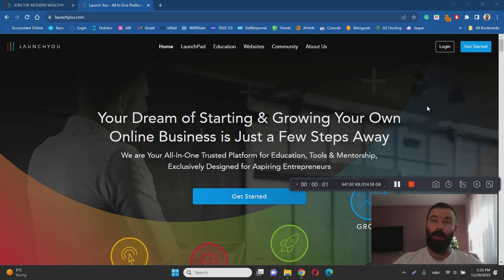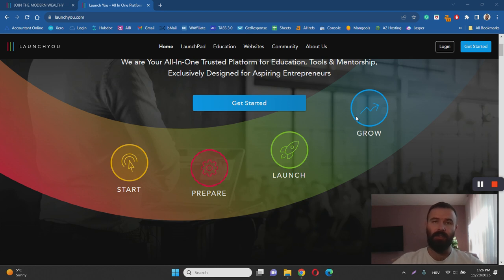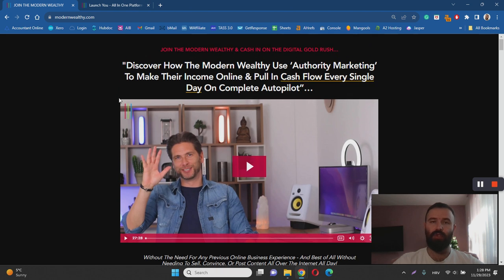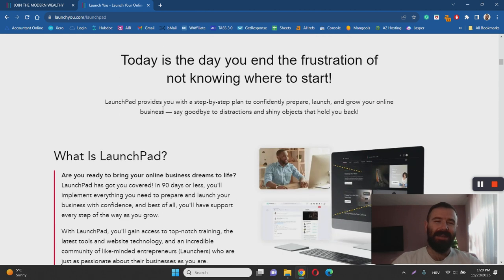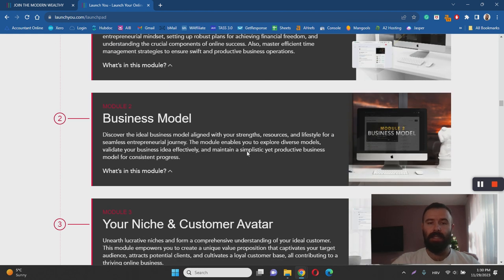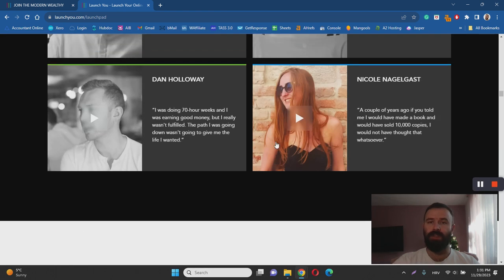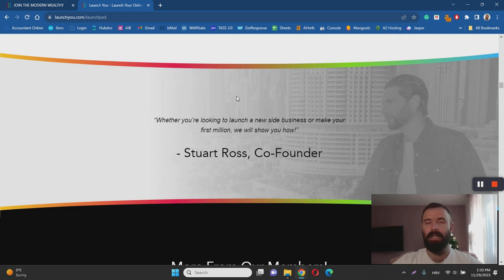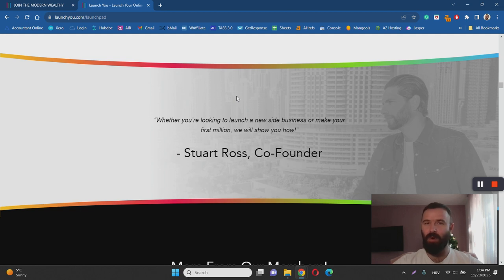Launch You Review - a SCAM by Stuart Ross or LEGIT? (Revealed)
Launch You Review. 💰 My #1 Recommendation